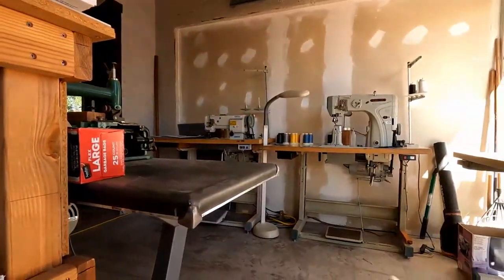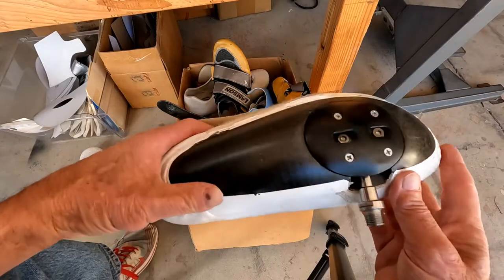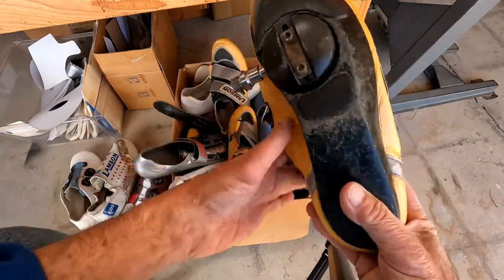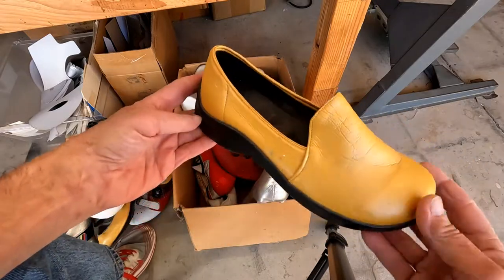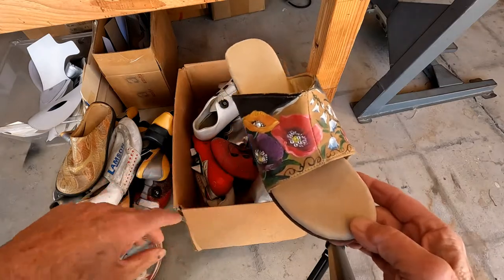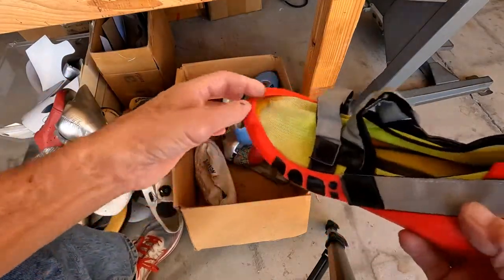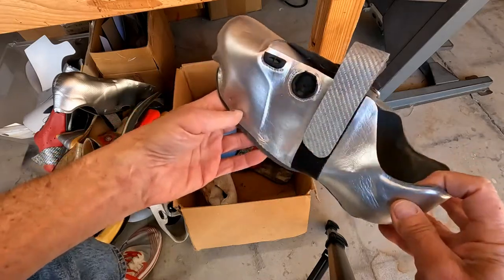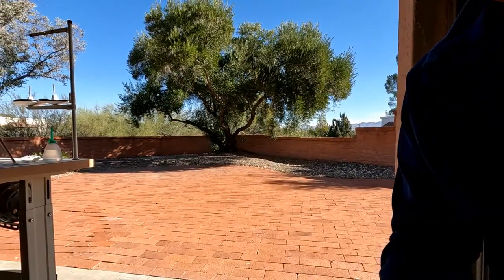HISTORY BOX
This video is about a box of prototypes and various shoes I've made over my 35 years making mostly cycling shoes. I've made dress shoes, women's clogs, and golf shoes. This is only a partial collection. Many have been lost along the way...